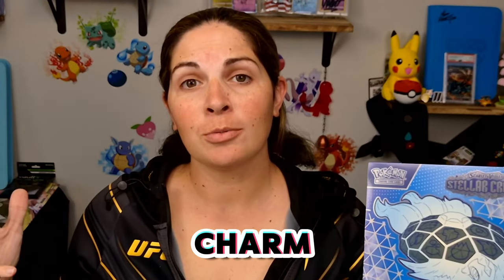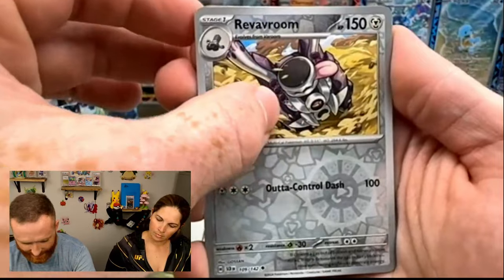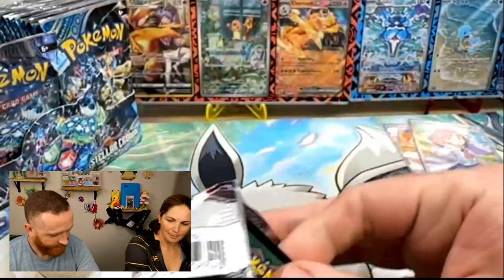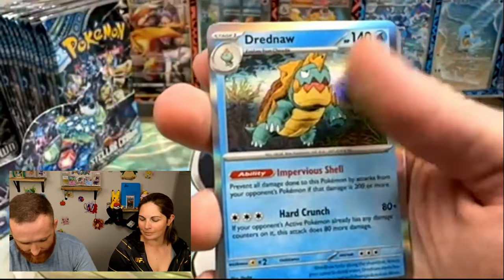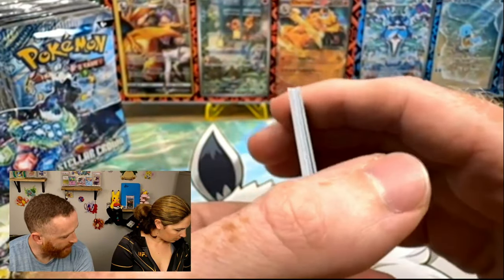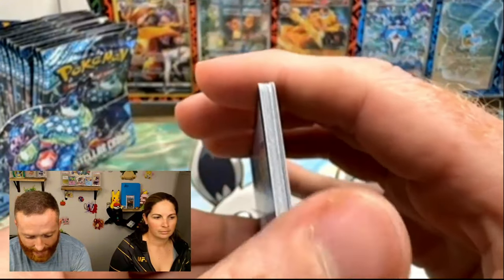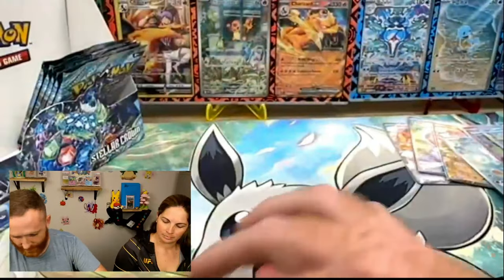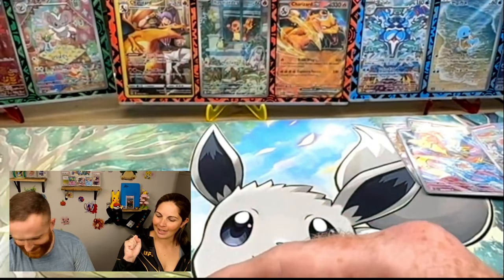I Spent $100 on Pokemon Stellar Crown Booster Boxes Was it Worth it?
Watch as we unbox $100 worth of Pokemon Stellar Crown booster boxes and see if it was worth it! Get a peek at the new set and see what cards I pulled in this exciting opening!